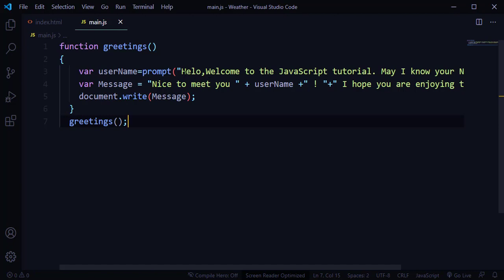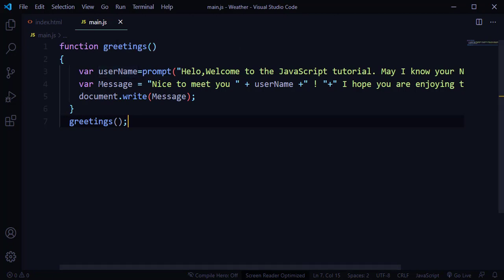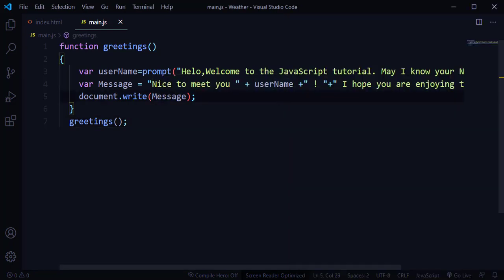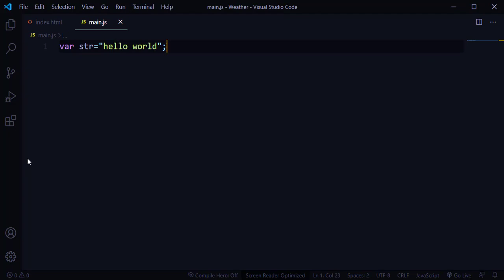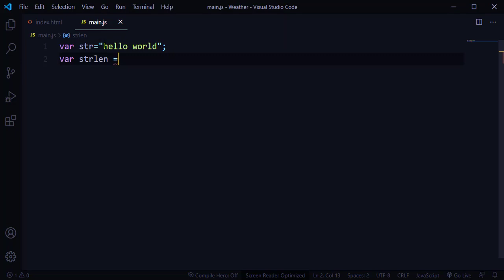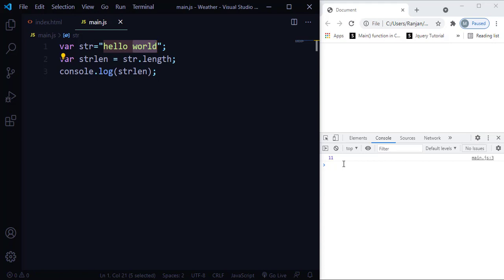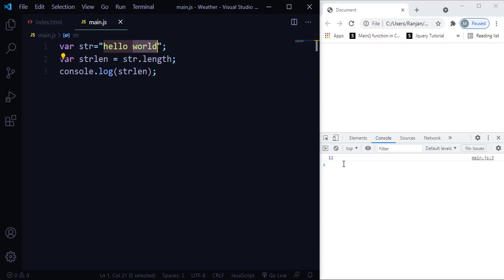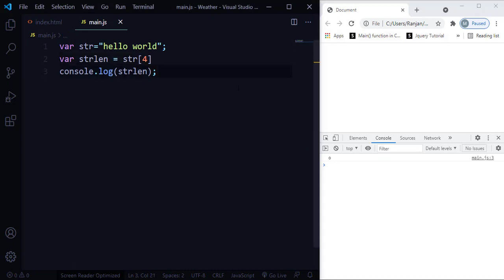#08 String Methods in Javascript | strlen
In this tutorial, you will learn about string methods in javascript